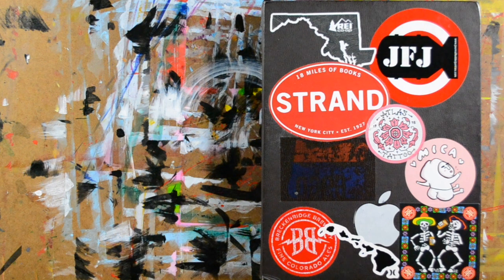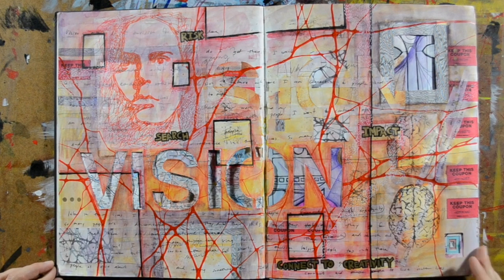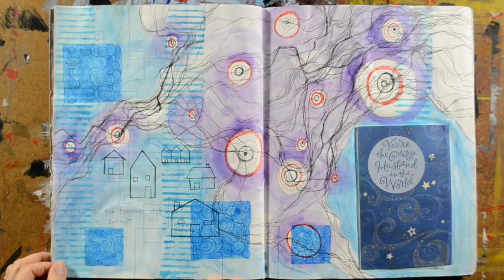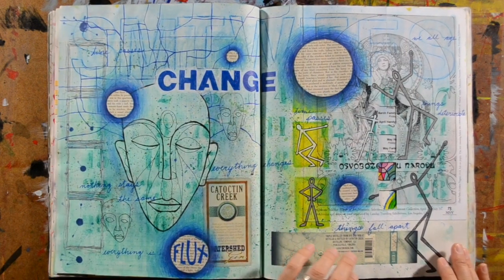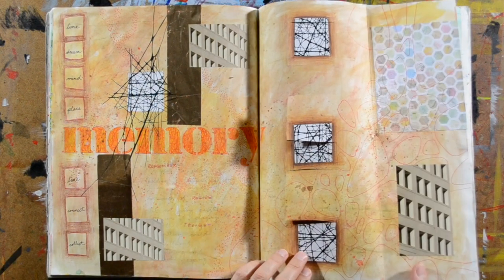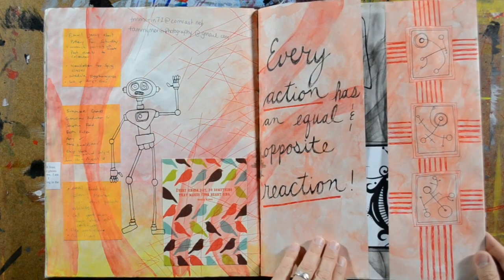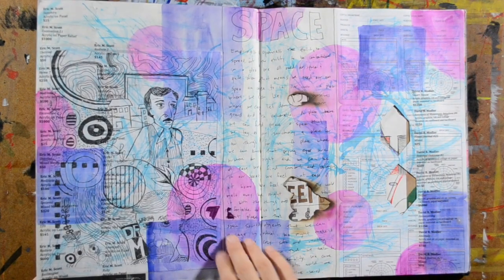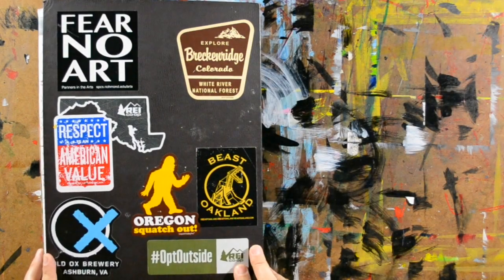Daily Challenge Peek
Here's a peek into my journal where I've used the daily challenges to develop the pages.